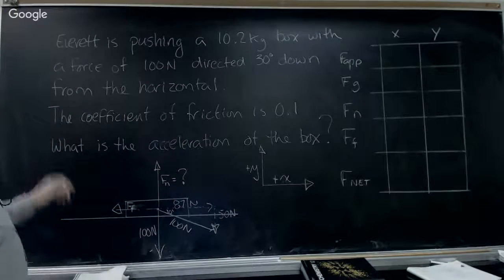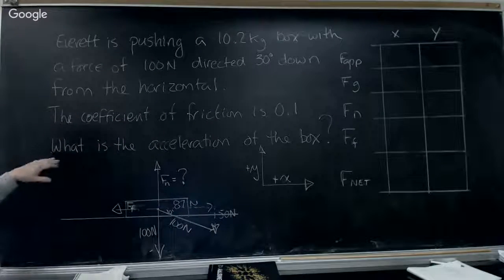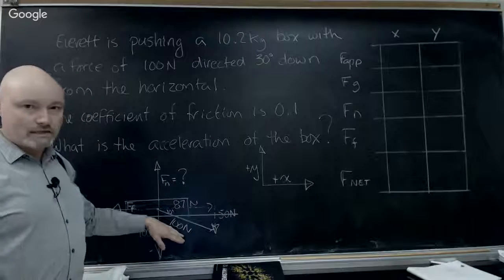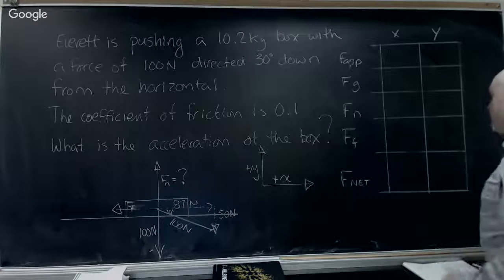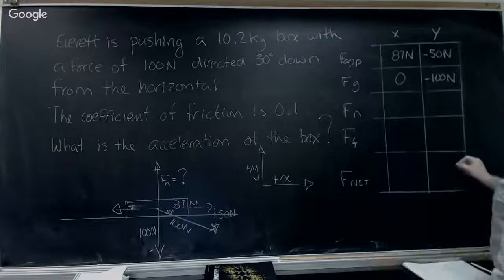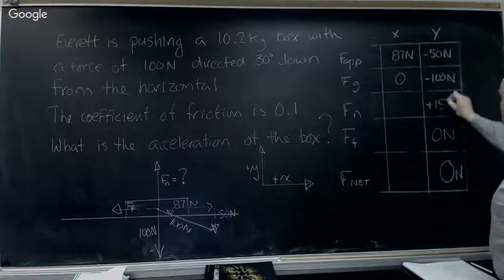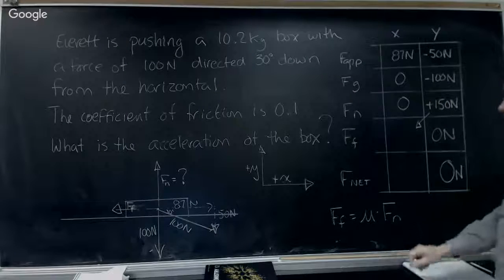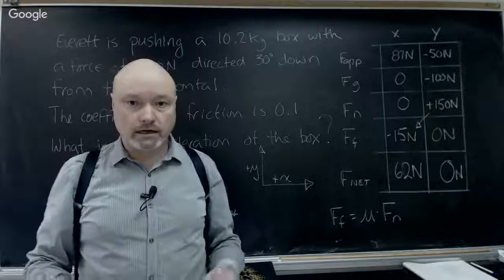Pushing on an Angle